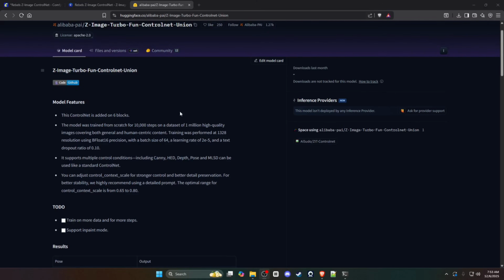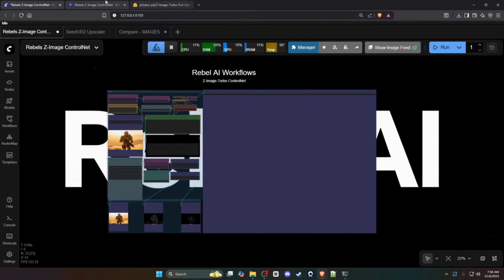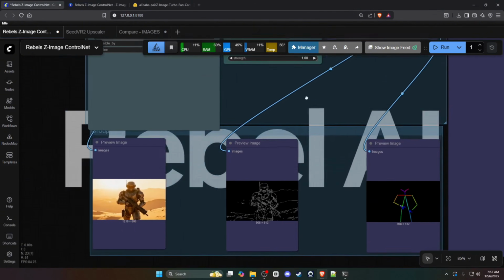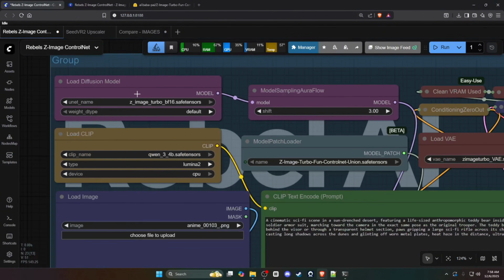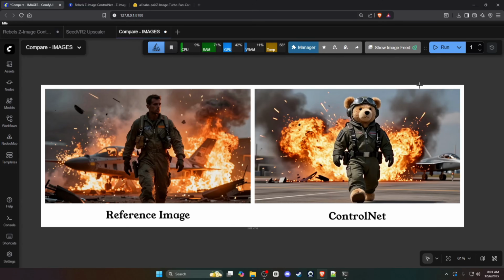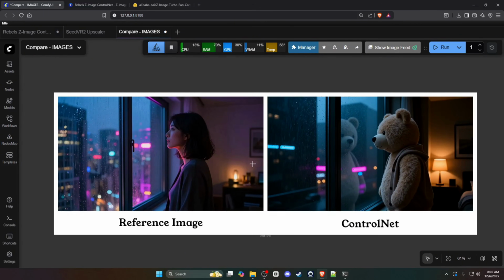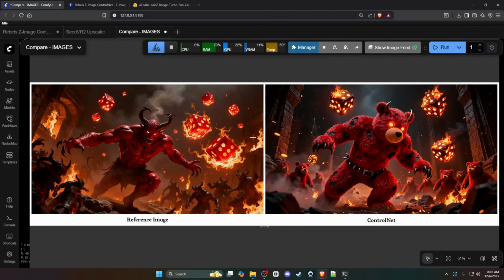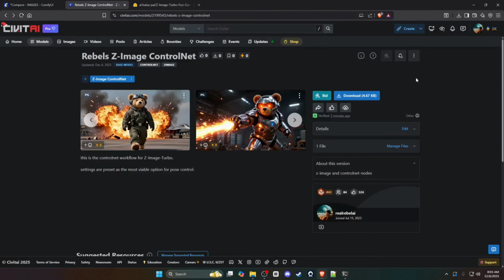Z-Image ControlNet For LOW VRAM | Workflow Tutorial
CONTROLNET FILE GOES IN model_patches FOLDER!

UPDATE YOUR COMFYUI!

Condensed workflow for Z-Images NEW ControlNet Union nodes, Transfers poses onto new characters similar to pose estimator for wan animate. this is next level pose estimation!